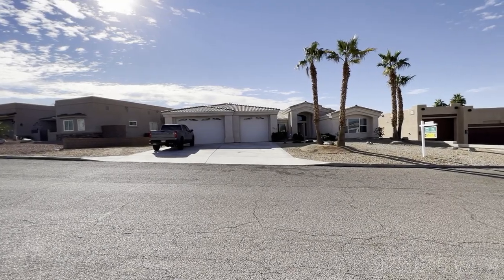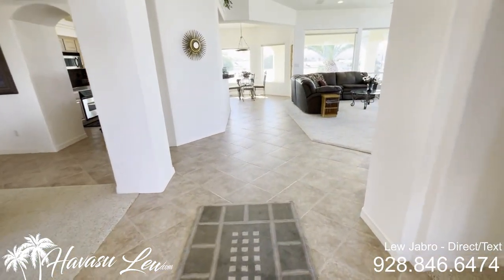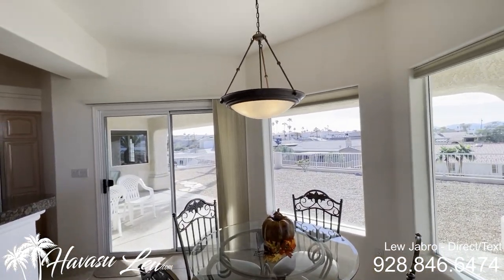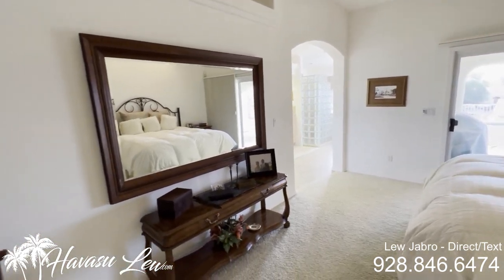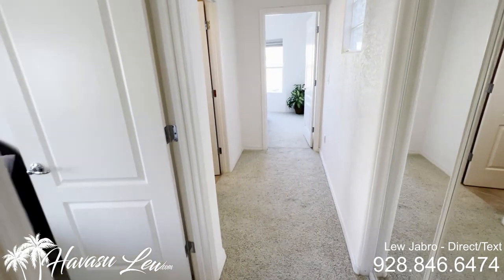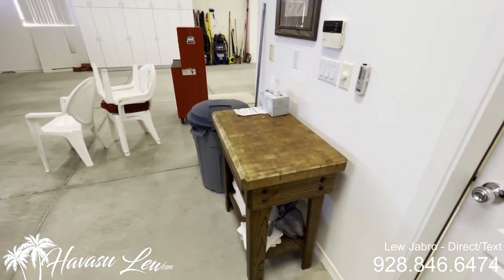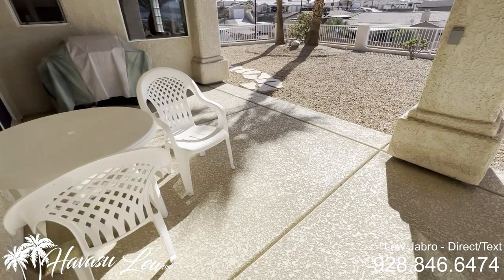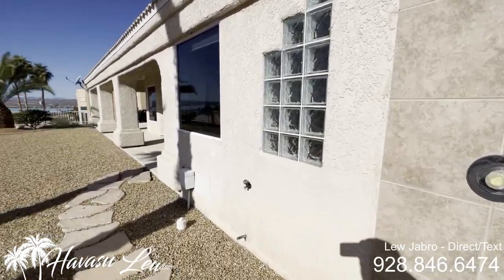Lake Havasu Home for sale on Lakeside of Highway 1968 Frelicidad Dt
💥Just Reduced Lake Havasu Home on Lakeside of Highway💥

3/2 home on the Lakeside of the Highway with wide open living area, split floor plan kitchen island, formal and casual dining areas, vaulted ceilings, great location close to Windsor Launch, panoramic lake and mountain views from inside and out with room for a pool, 3 car garage with 15'/48' bays and 9' doors...